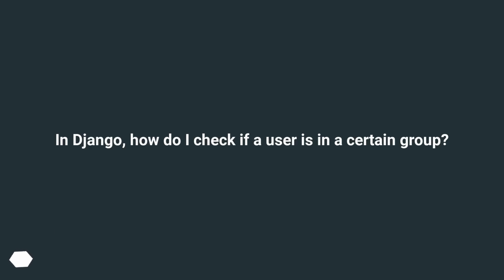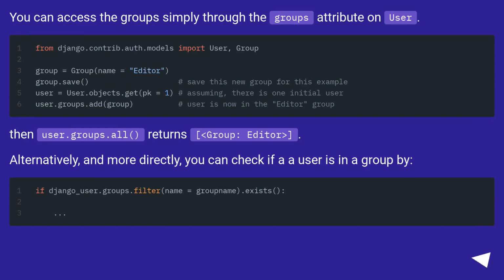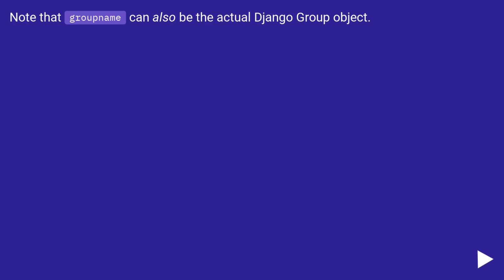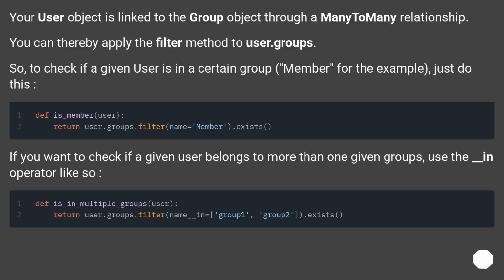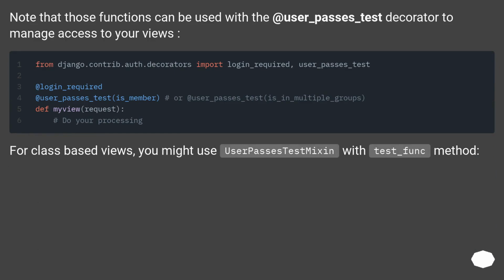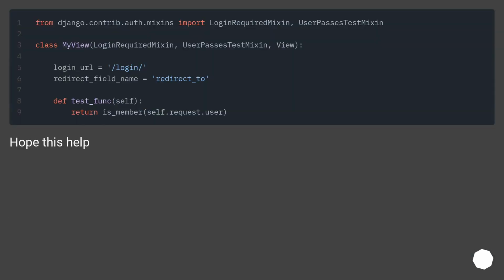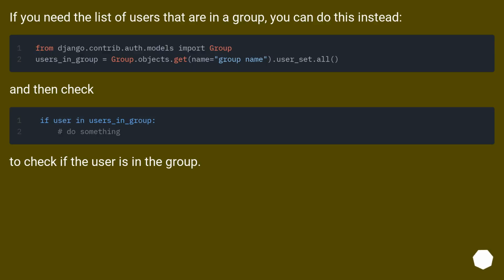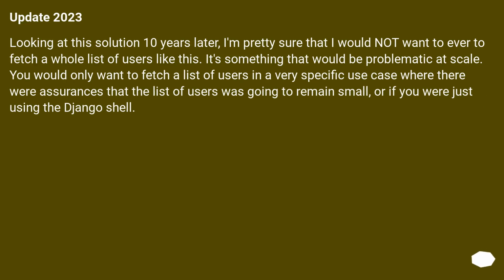In Django, how do I check if a user is in a certain group?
Chapters
00:00 Question
00:25 Accepted answer (Score 141)
01:07 Answer 2 (Score 264)
02:23 Answer 3 (Score 19)
02:43 Answer 4 (Score 16)
03:37 Thank you